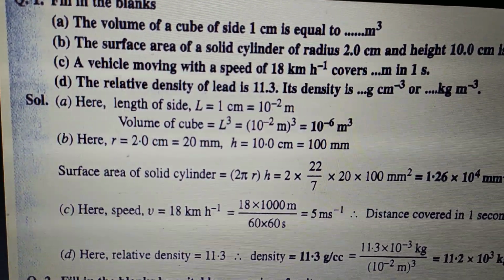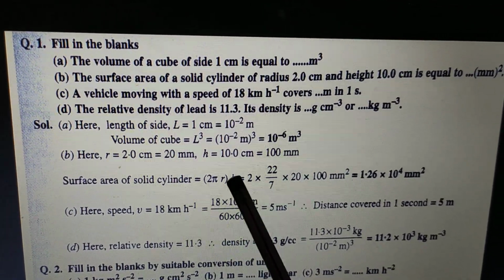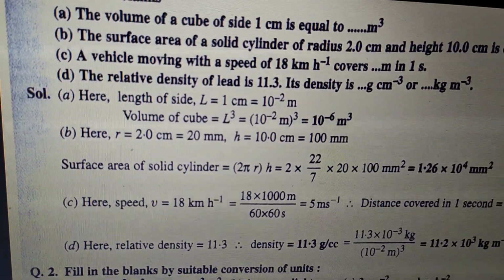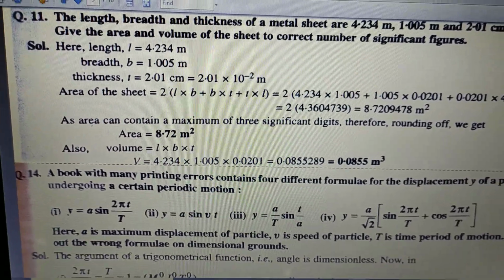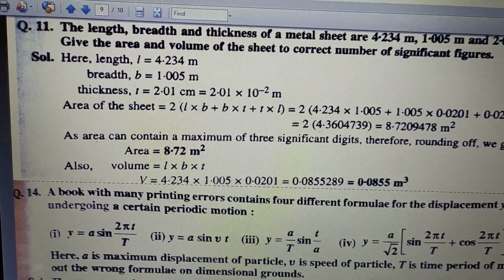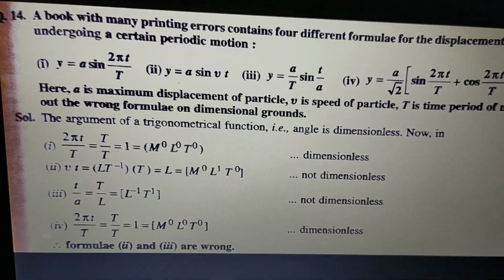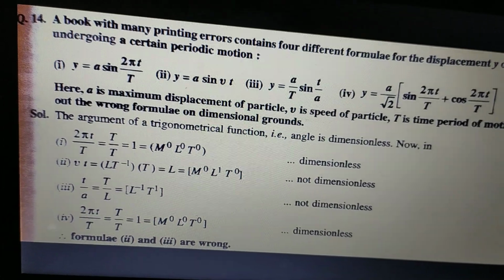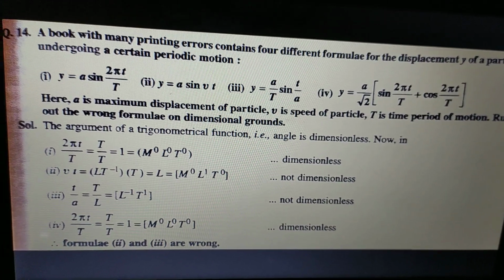CLASS XI PHYSICS l Chapter 2 Units and Measurement l Numerical Problems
CLASS XI